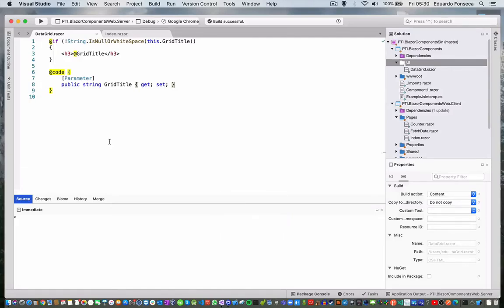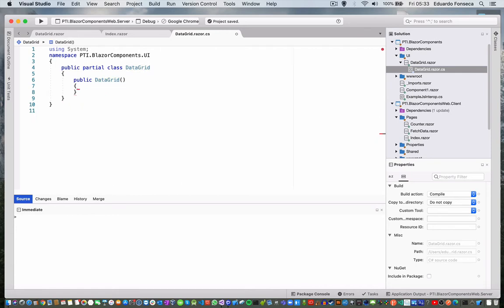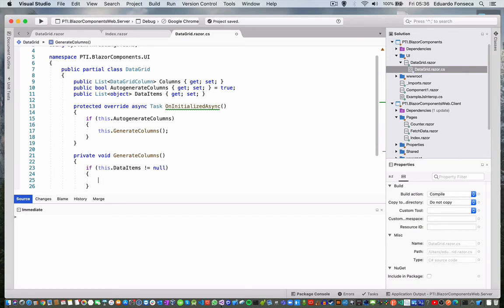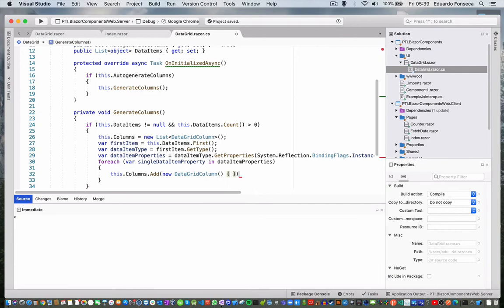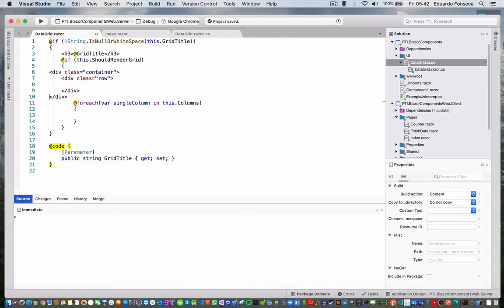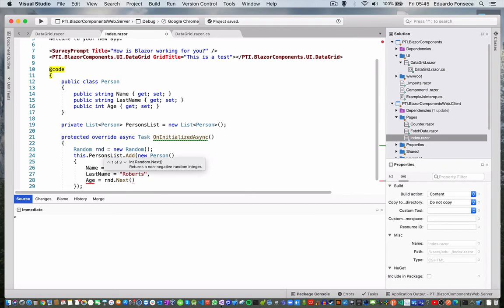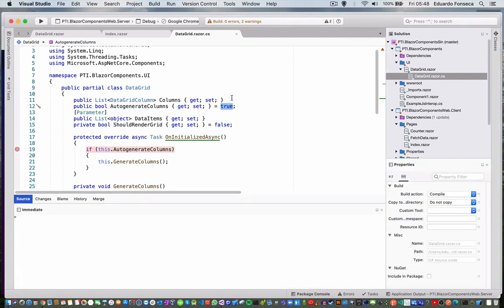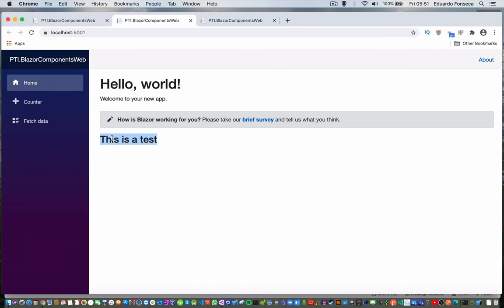How to use Code Behind in Blazor WebAssembly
Many times in your Blazor Server and Blazor WebAssembly applications you will want to have as little code as possible mxed with your html, to keep it clean, here we show you how to use Code Behind to do just that.